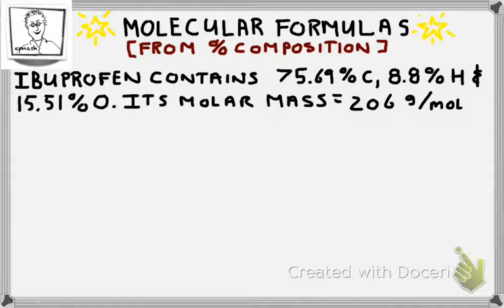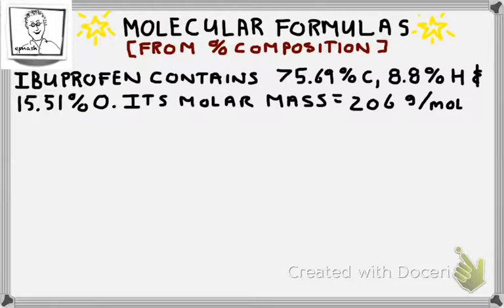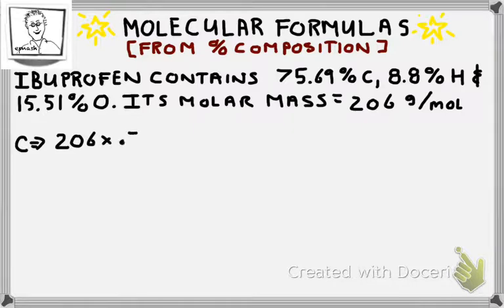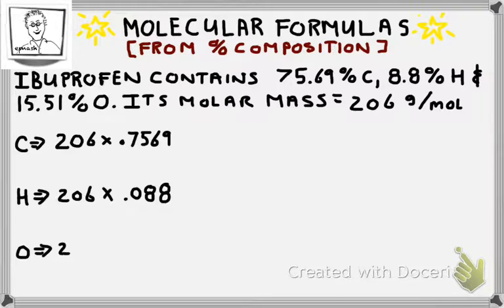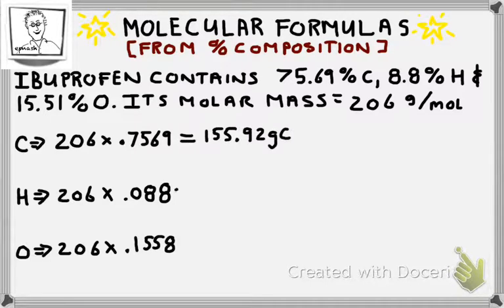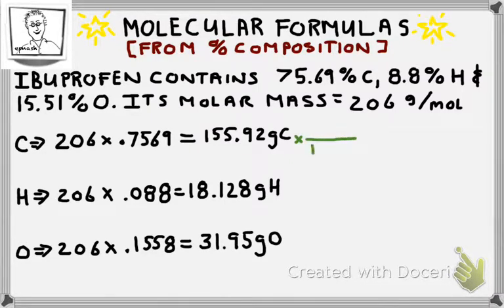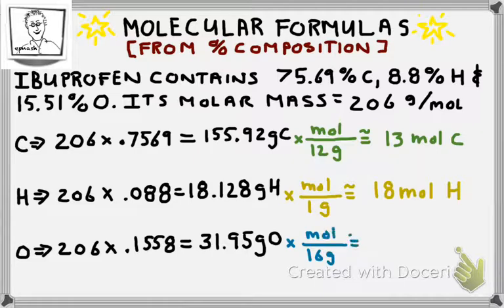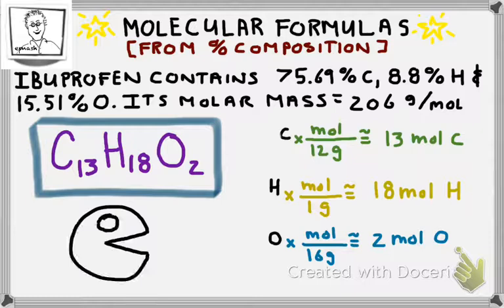molecular formula II